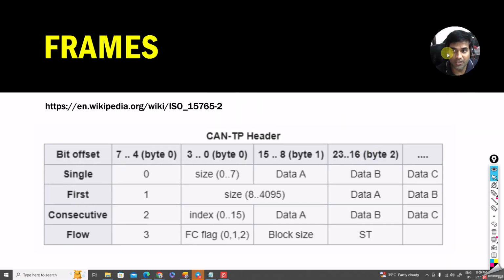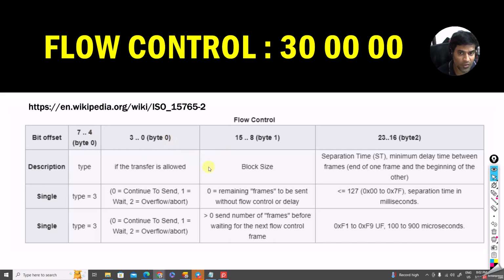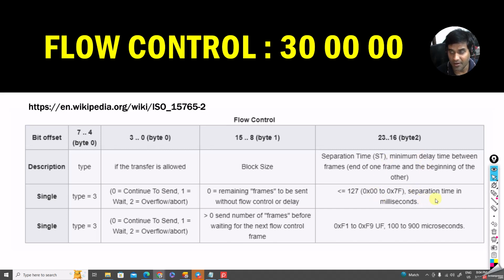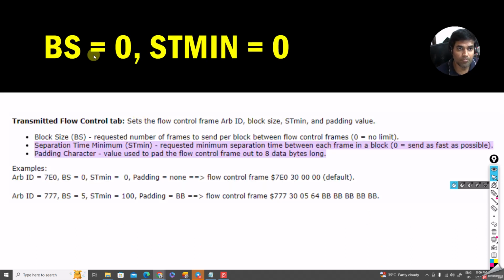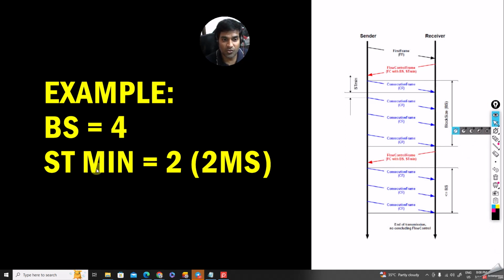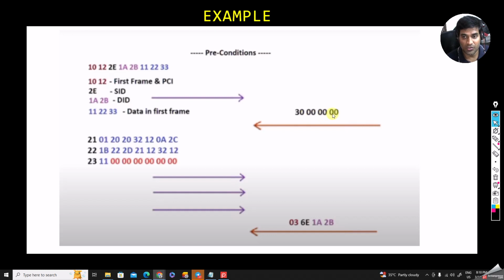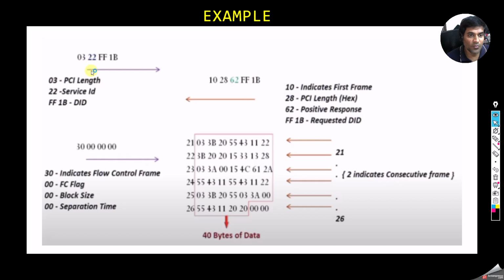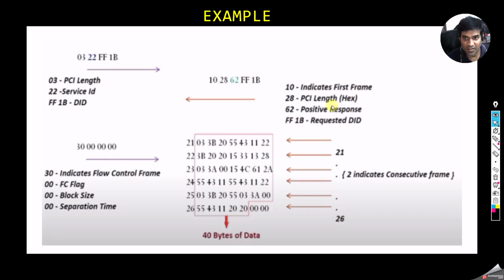Flow Control | CAN TP | Block Size | ST Min | First Frame | Consecutive Frame in UDS | PCI Byte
How to send Flow control
What is Block Size
What is ST Min | Separation Time
When to Send First Frame
When to Send Consecutive Frame

I am Kapil Thakar. I am Embedde Software Engineer. I love to share my knowledge on  Window Software, Mobile App, Recent Tool and Technology being used worldwide. Difference gadgets which will be useful in our day to day activities.